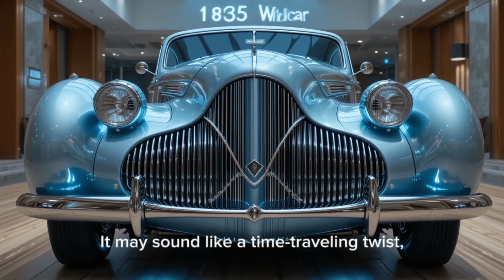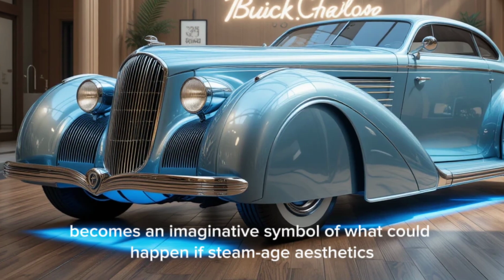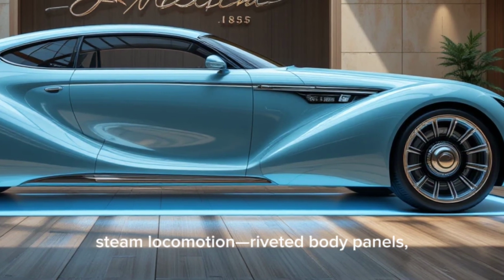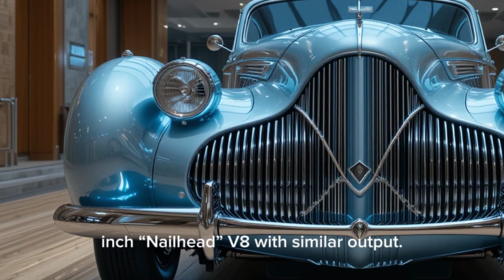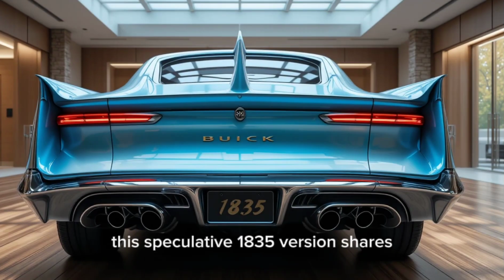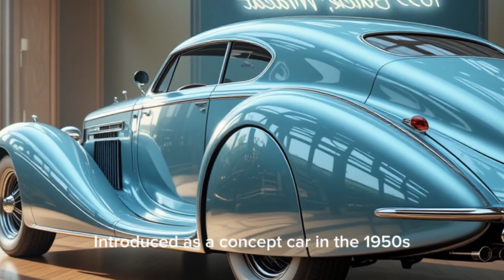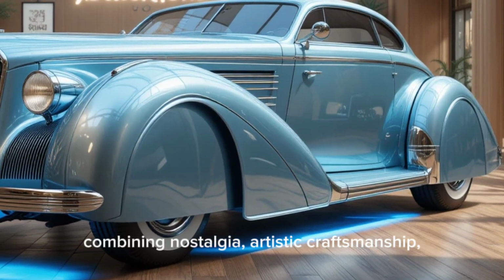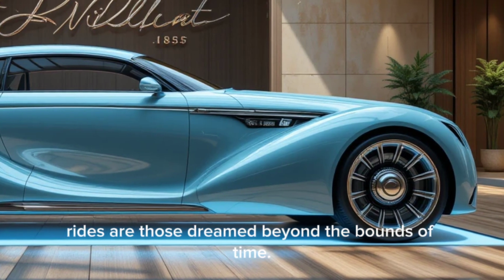Buick Wildcat – The Untamed American Classic from 1962–1970!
The Buick Wildcat roared onto the scene in the early 1960s, blending full-size luxury with muscle car performance. Born from a series of radical 1950s concept cars, the Wildcat evolved into a production powerhouse that stood between the LeSabre and Electra in Buick’s lineup. With bold styling, potent V8 engines, and a reputation for comfort and speed, the Wildcat became a symbol of American automotive ambition.

🔹 Key Highlights of the Buick Wildcat (1962–1970):
✅ Concept Origins – Inspired by the 1953–1955 Wildcat I, II, and III show cars
✅ Full-Size Performance – Positioned as Buick’s performance-oriented full-size model
✅ Powerful V8 Options – Including the 401 cu-in “Wildcat 445” and 425 cu-in “Super Wildcat”
✅ Gran Sport Package – Available in 1966, adding performance enhancements
✅ Distinctive Styling – Chrome accents, unique badging, and upscale interiors

From its concept car roots to its production heyday, the Buick Wildcat remains a testament to Buick’s innovative spirit and commitment to performance. Have you ever experienced the thrill of a Wildcat? Share your stories in the comments below! ⬇️